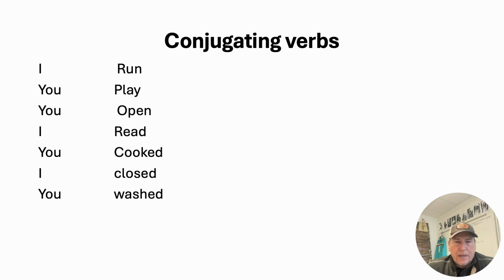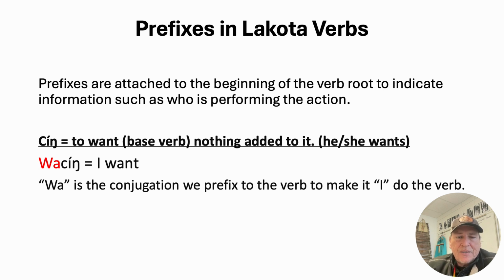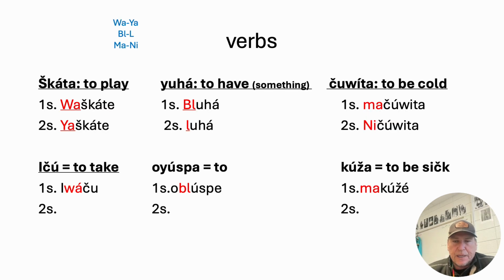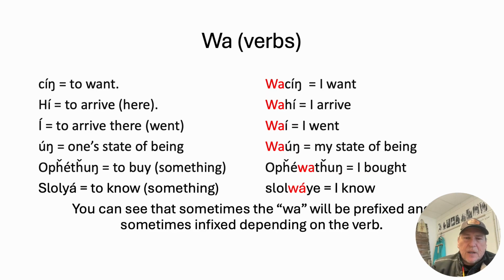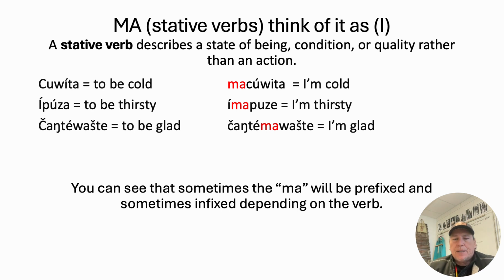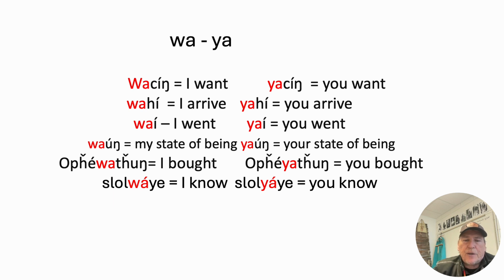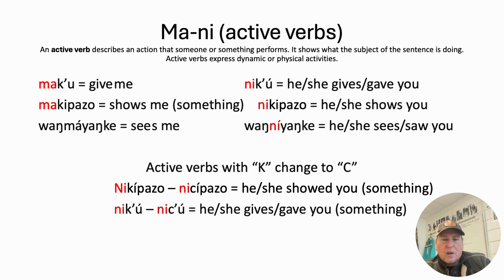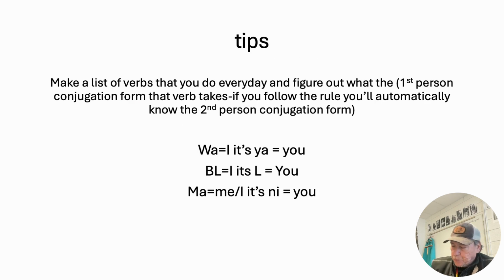lakota language - introduction to conjugations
for Oglala Lakota County school district